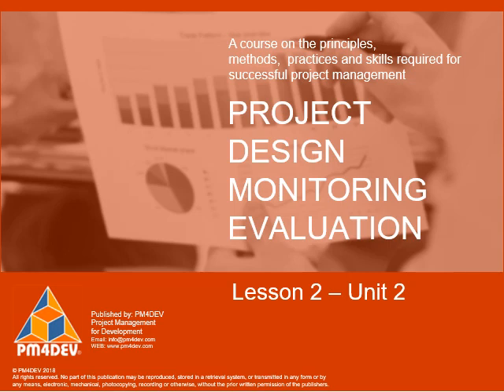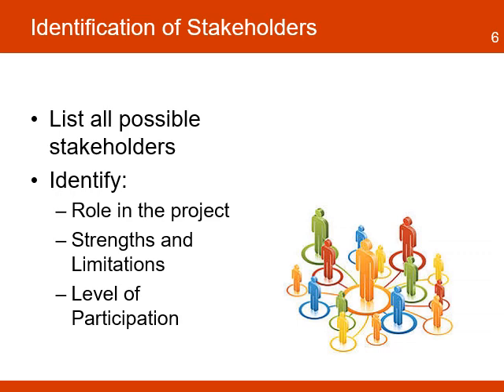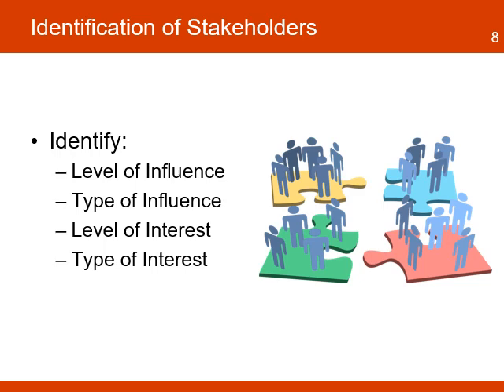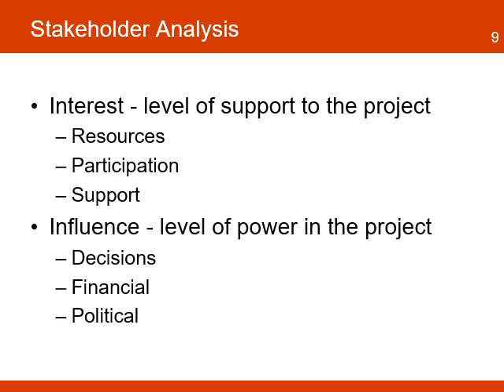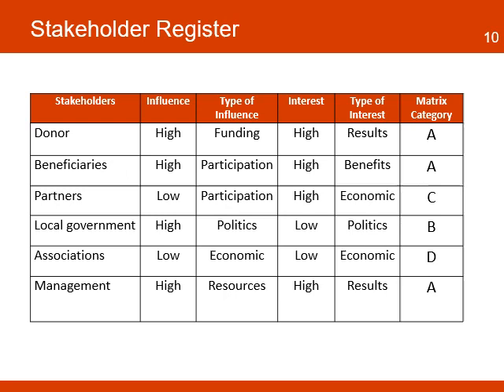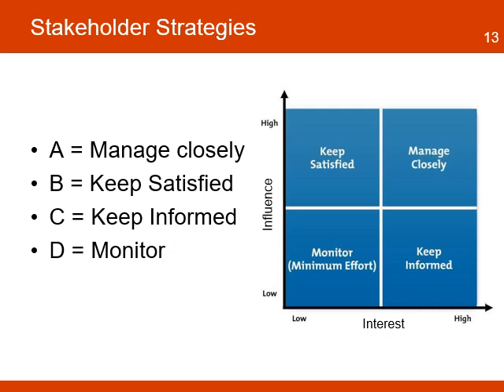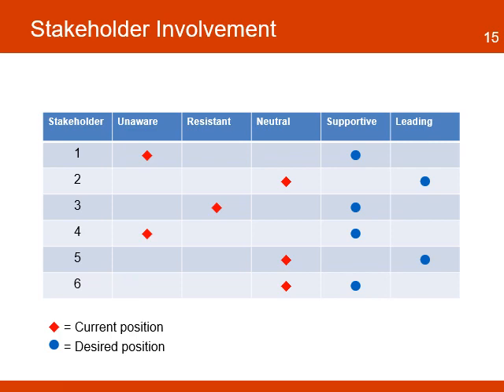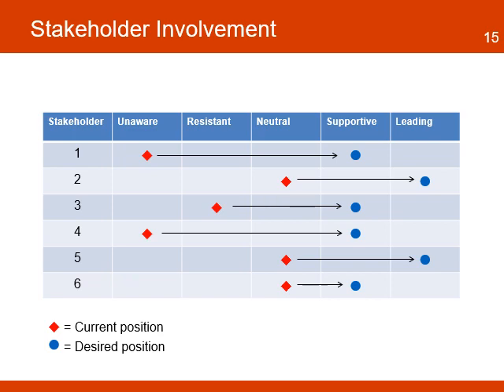PDME 2-2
Stakeholder Analysis